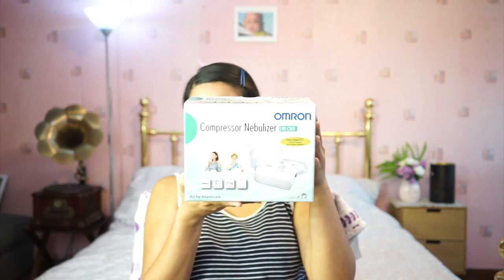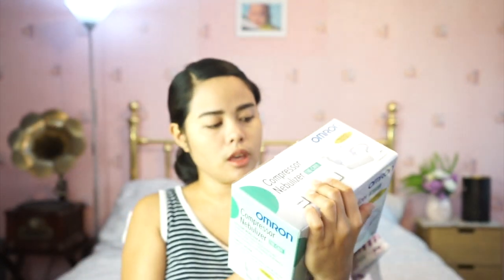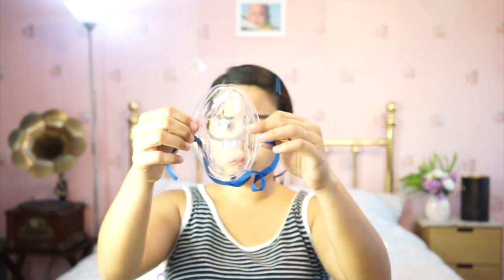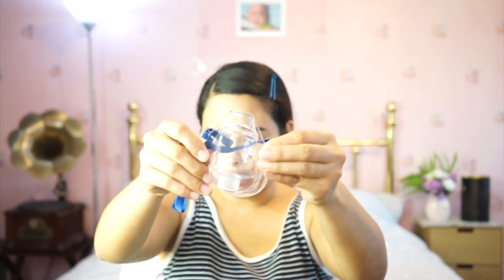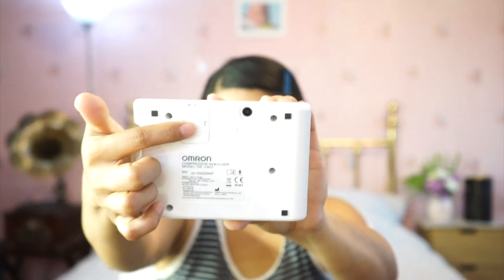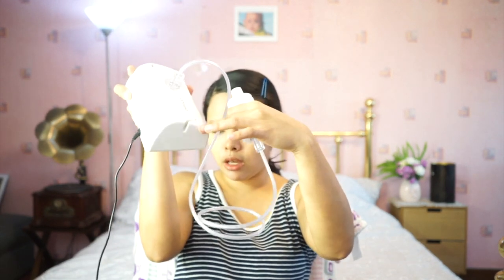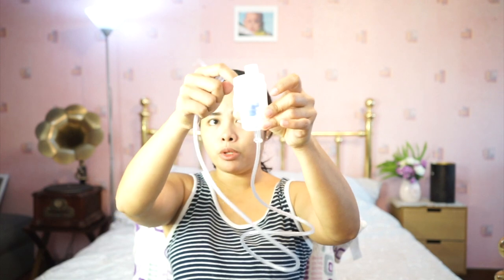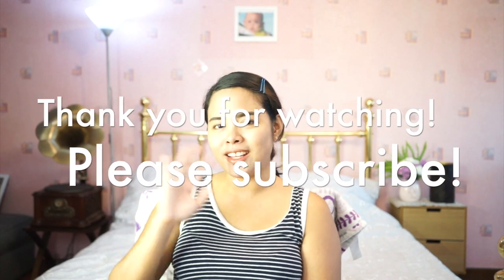OMRON NE C801 Unboxing and Comparison to NE C28 Nebulizer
This video is about unboxing of the new OMRON NE C801 Nebulizer. I am sorry that I have quite harsh voice here because I filmed this video while I have rhinitis. Anyway, I hope you enjoyed! Please share this to help people who are looking for nebulizer for their family!